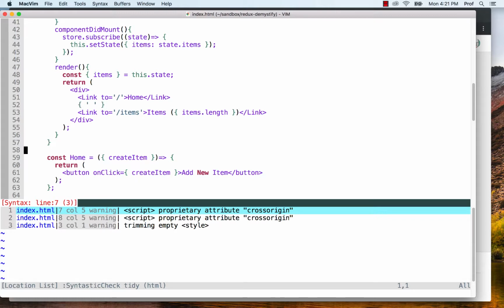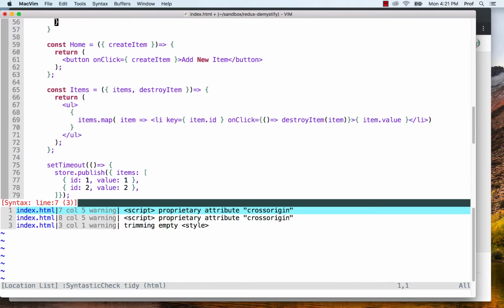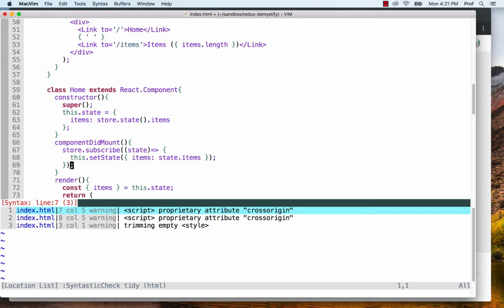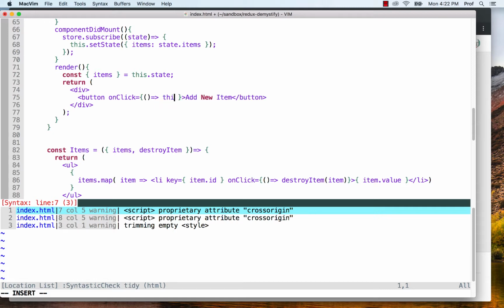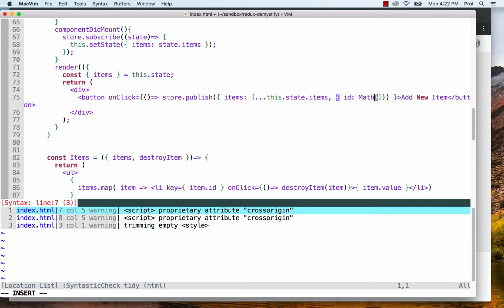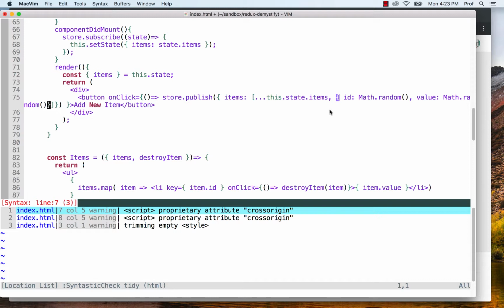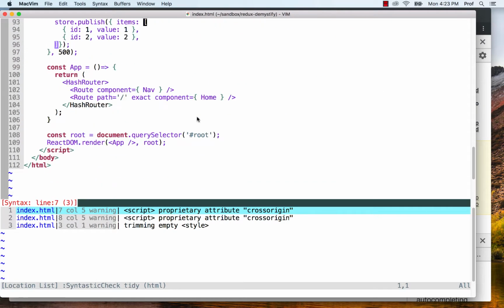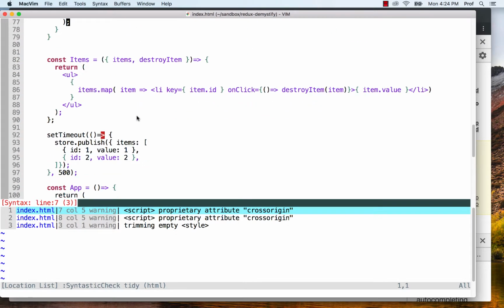Transform to Event Emitter - Part Two